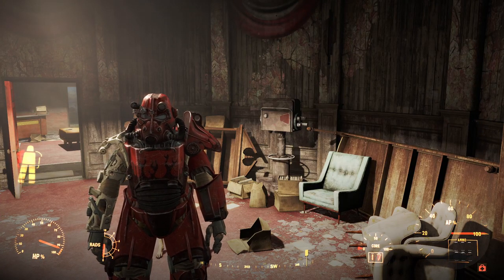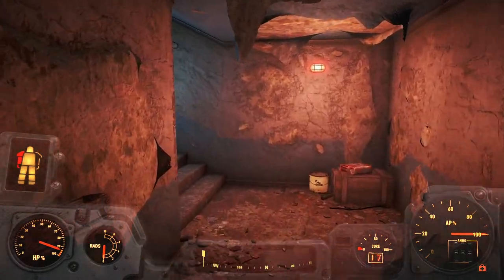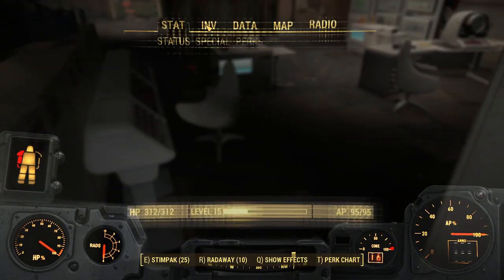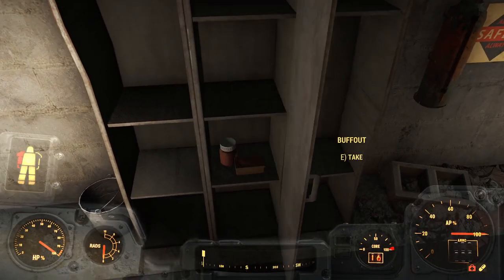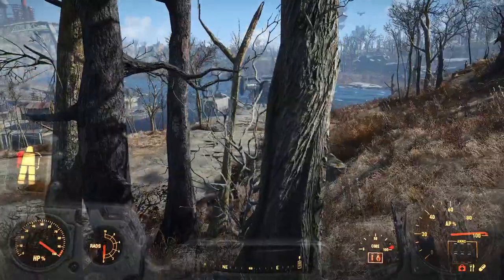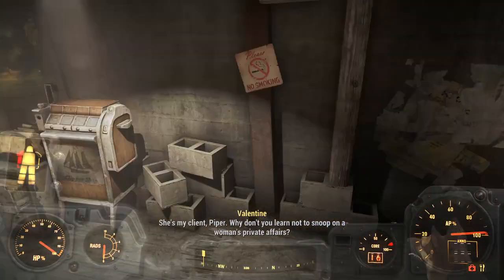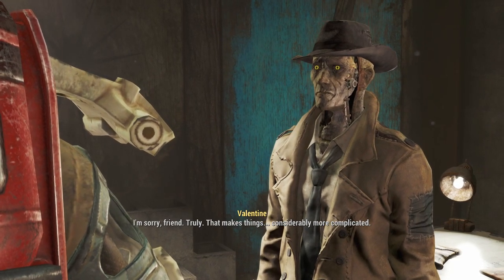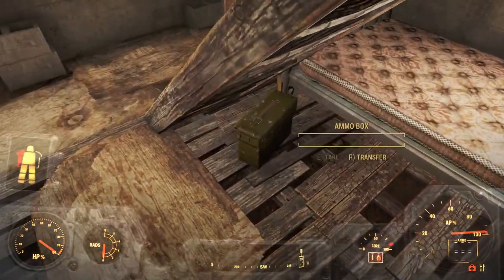Kellogg | Fallout 4 Survival Mode - Power Armor Only Challenge Run | Episode 11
Rules: I can only equip power armor, no other weapons or armour.
Goal: Beat the main story of the game.
Additional Rules and Clarifications: I've put on some rags because people were angry about me running around in my underwear. I'm also allowing the use of vertibird signal grenades.